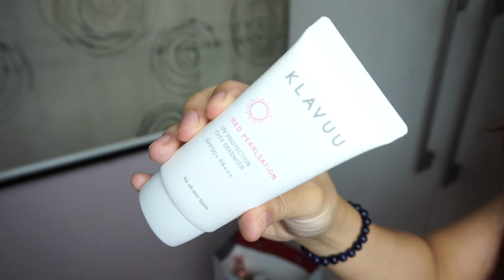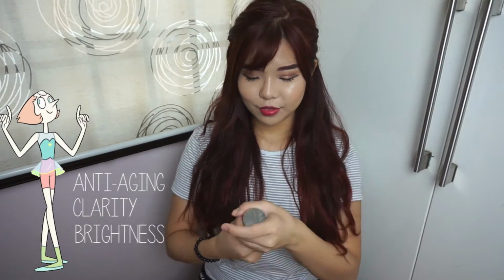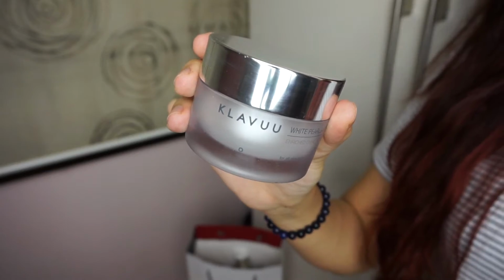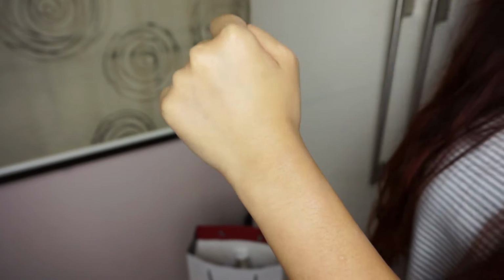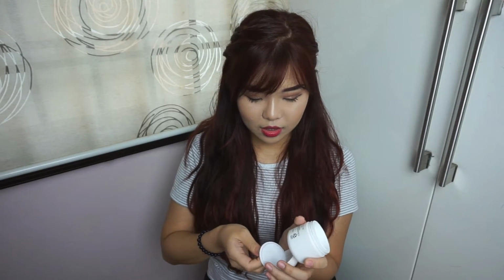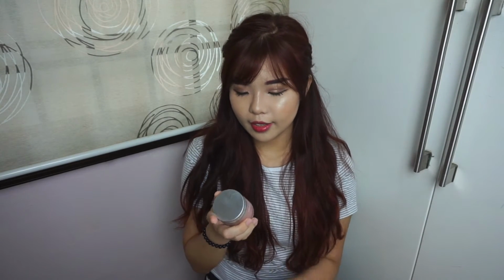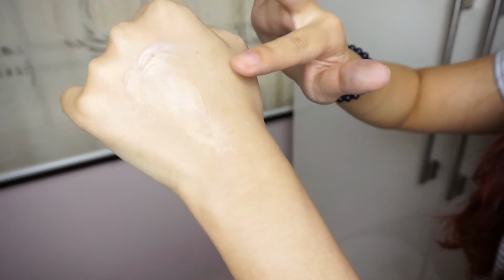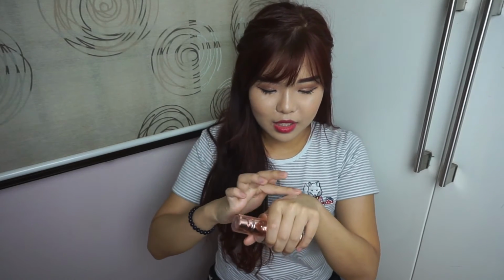CHARIS Haul & Review (KLAVUU, Glamskin, Hanskin)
PARK BOM IS BACK AND SHE LOOKS ***??!! --~--
Products Mentioned:
-KLAVUU  Red Pearlsaion UV Protection City Defencer SPF 50 PA+++
-KLAVUU White Pearlsation Special Divine Pearl Serum
-KLAVUU White Pearlsation Enriched Divine Pearl Cream
-Glamskin Papaya & Grapefruit Instant Brightening Cream
-Abelrouge Miricale Sleeping Pack

Intersted in any of these products?
Go onto my profile in the link below where I give more in depth review !